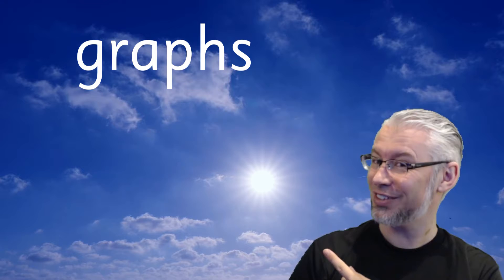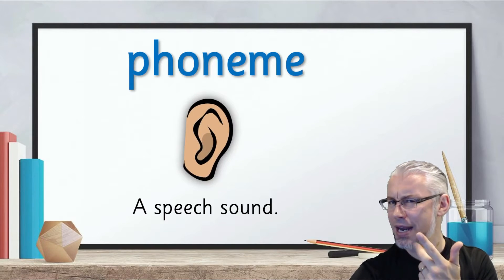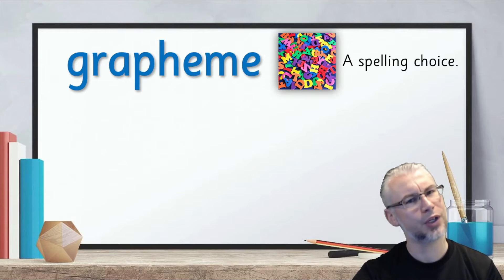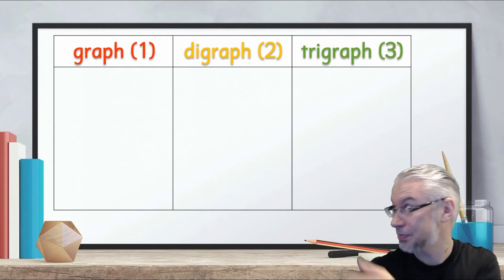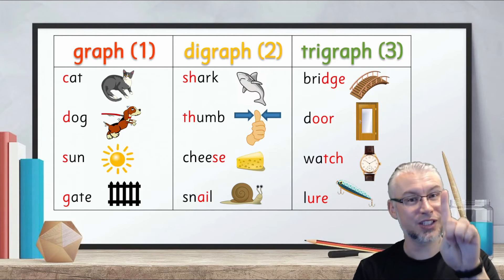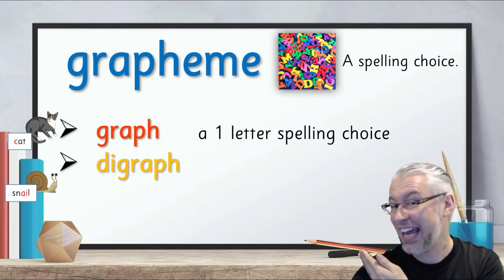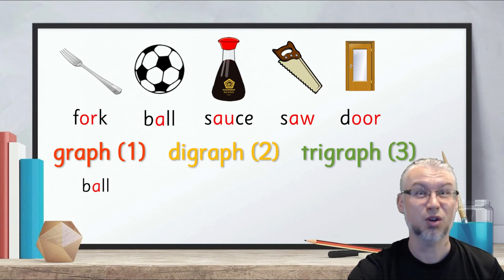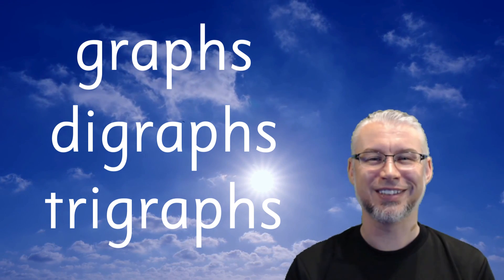SILC THRASS Video 2: Graphs, Digraphs and Trigraphs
What's the difference between a graph, a digraph and a trigraph? In this video we will be reviewing phonemes and graphemes, before looking at the different kinds of graphemes on the THRASS chart:

A graph is a 1-letter spelling choice (for example the letter /c/ in cat).
A digraph is a 2-letter spelling choice (for example the letters /ai/ in snail).
A trigraph is a 3-letter spelling choice (for example the letters /dge/ in bridge).

If you would like more information about the THRASS pedagogy, please visit their website for more information.